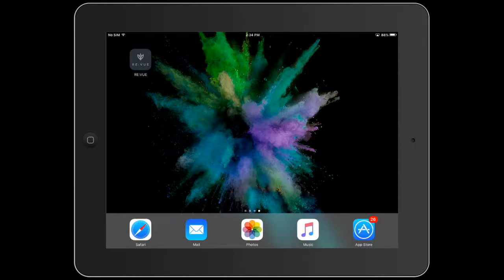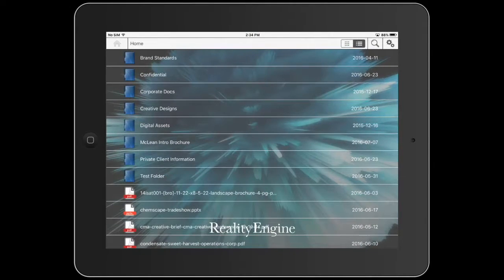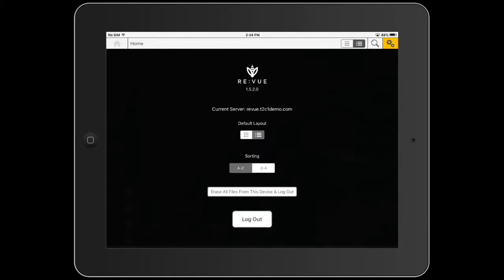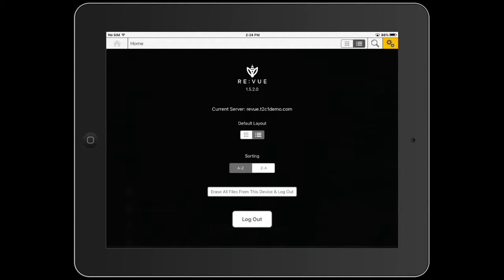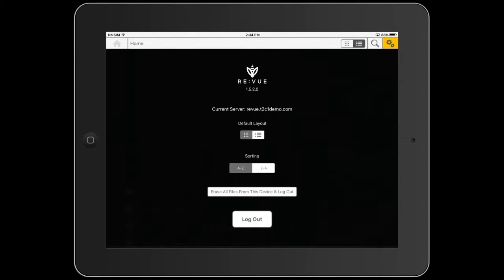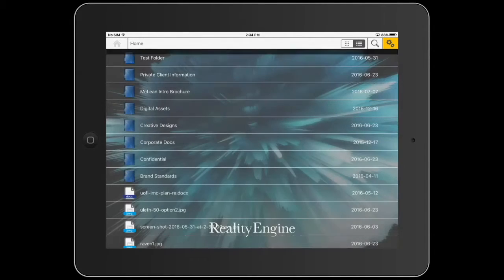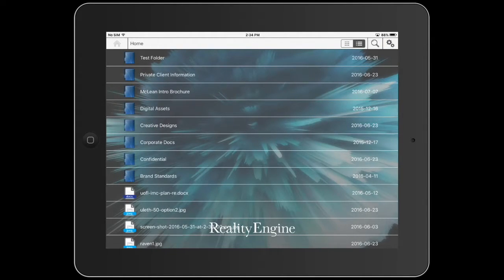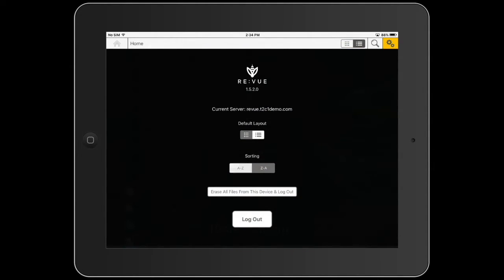RE:VUE Tutorial: App Settings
An overview of the RE:VUE iOS application settings.